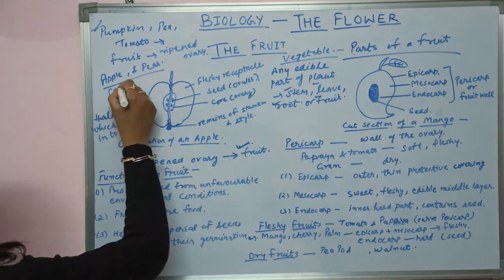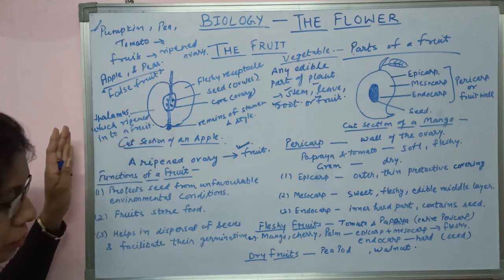Plants Life the Fruit